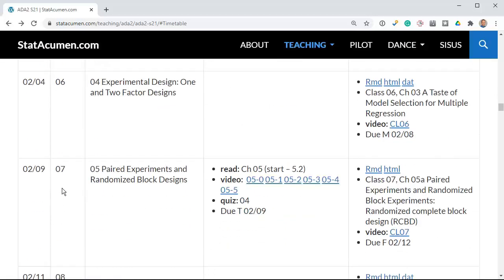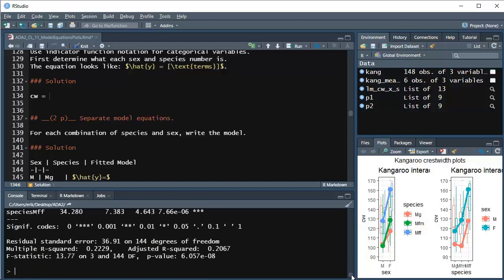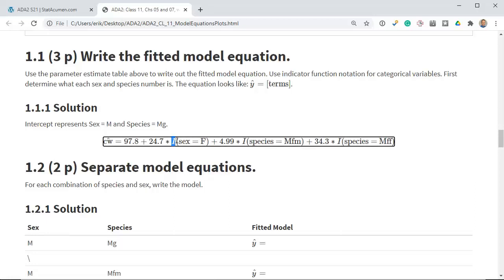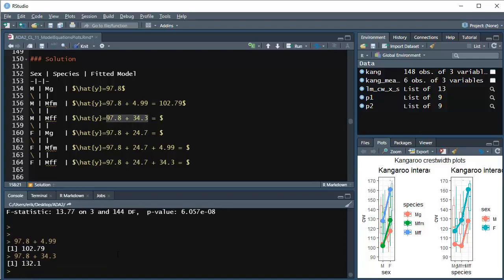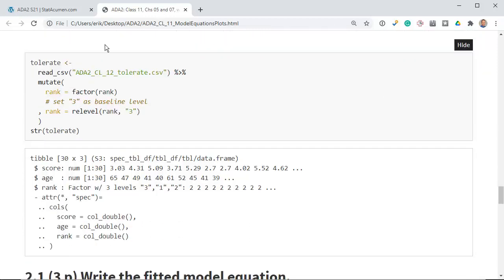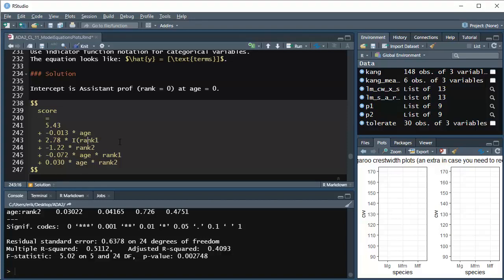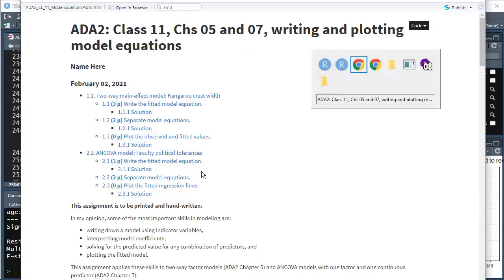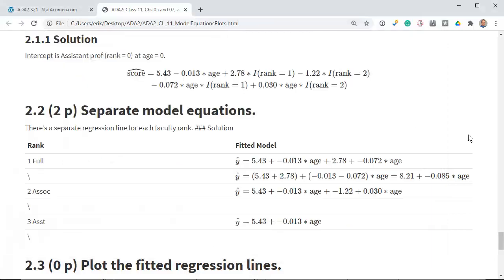ADA2 CL11, Chs 05 and 07, writing and plotting model equations, KangCW Faculty, UNM Stat 428/528